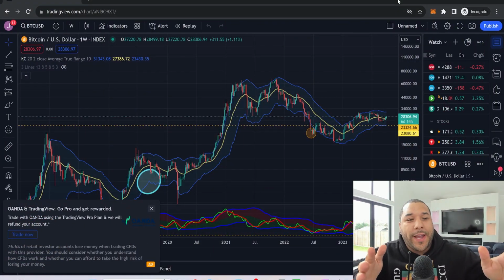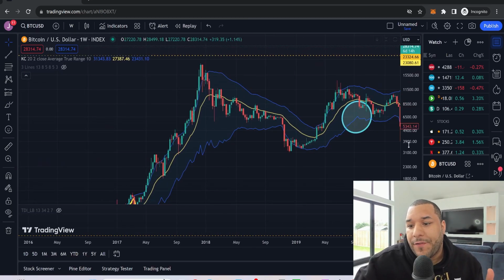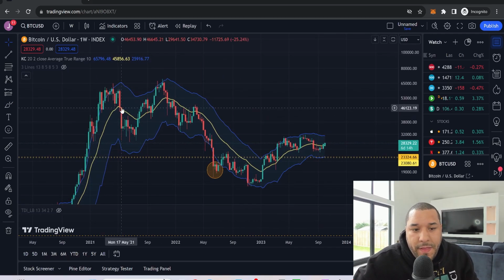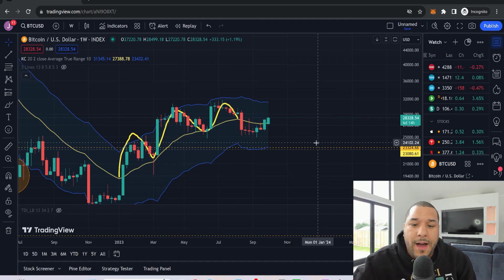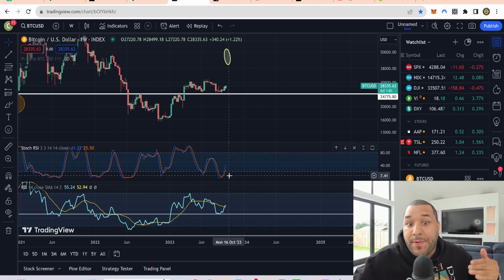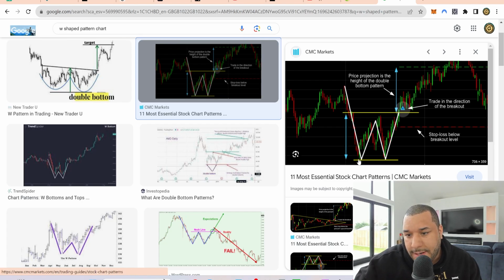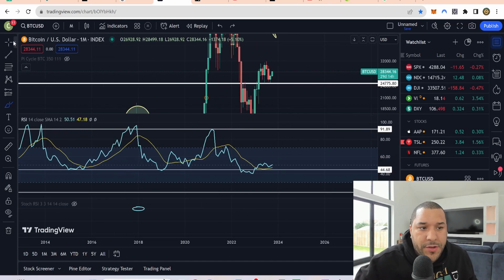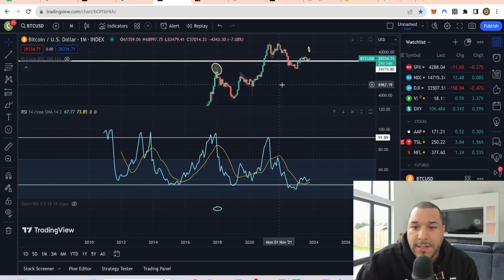🔥 BITCOIN Is EXPLODING! - MASSIVE ALTCOIN SEASON AHEAD? I'm BUYING NOW! - Bitcoin Price Prediction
STEPS TO BUY Crypto Gains Social Coin:
1.buy Deso coins from coinbase & send it to your deso username wallet which you create from deso.com
2. buy cryptogains social coin from Diamond app link above :)   done.

TIMESTAMP
Intro: 0:00 - 0:14
Bitcoin Analysis & Price Prediction: 0:14 - 11:54

USDT / USDC Address:
0x2b0850487ED24206Fc20Bd139BF23d7cBB9E5229